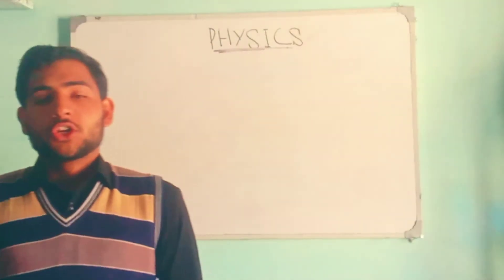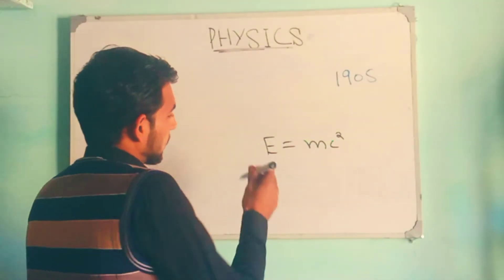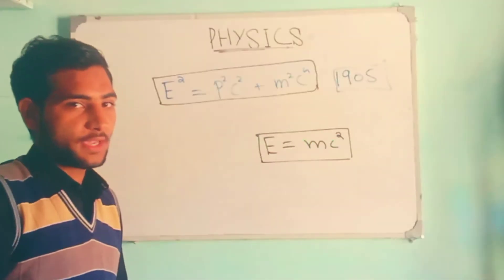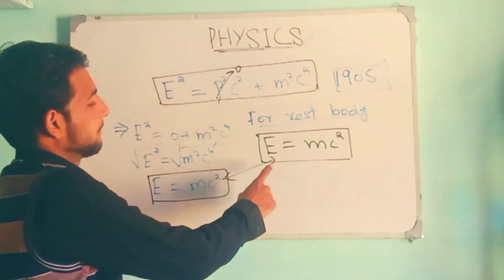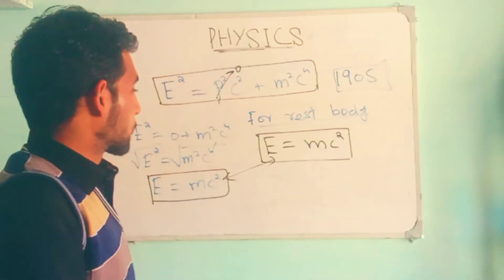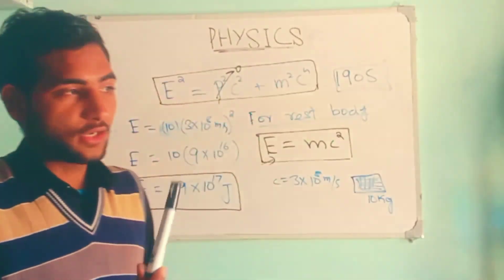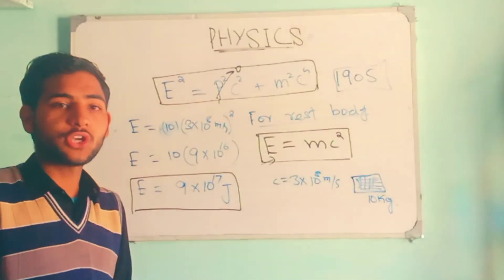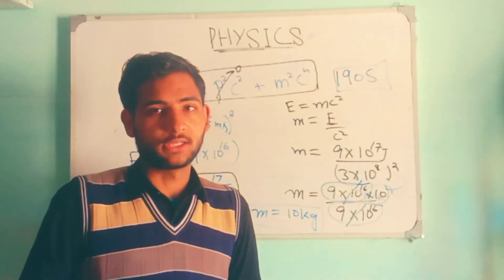what is the actual meaning of Einstein equation | what is the meaning of E=mc²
In this video you will learn about the Einstein famous equation E=mc² . This equation is actually about the relationship between mass and energy . Mass is itself nothing but it is condensed form of energy So we can say that mass is one of the form of energy . This equation also discuss about the equalancy of mass and energy . While c² is constant . c is speed of light . In 1905 Einstein was published three papers one of them is about the equalancy between mass and energy .
                           E= mc²👍👍